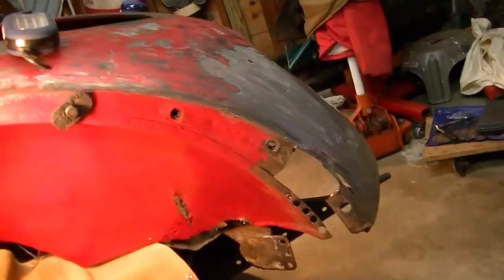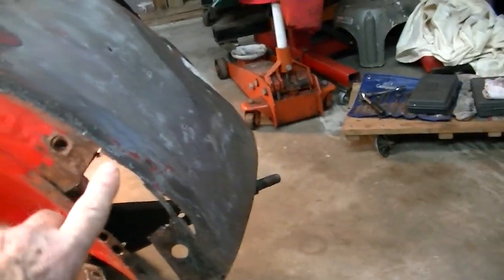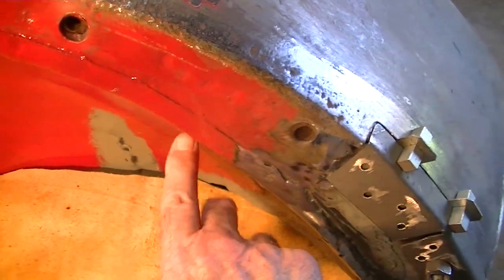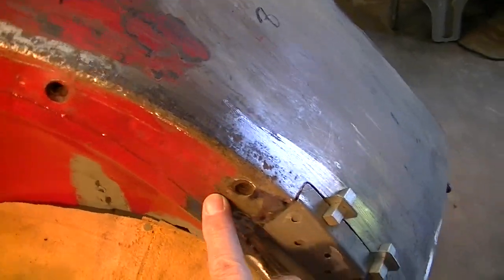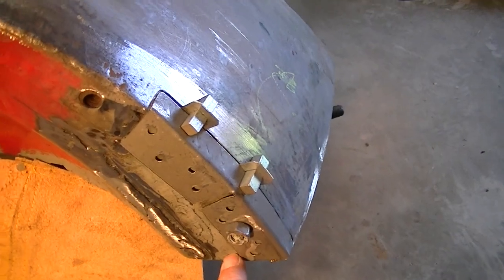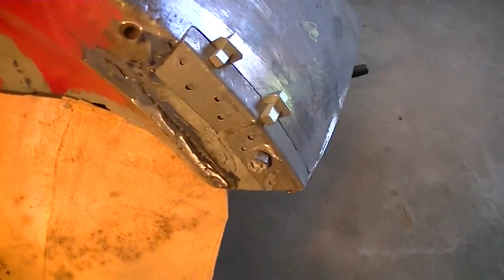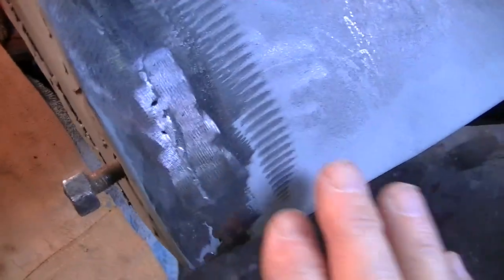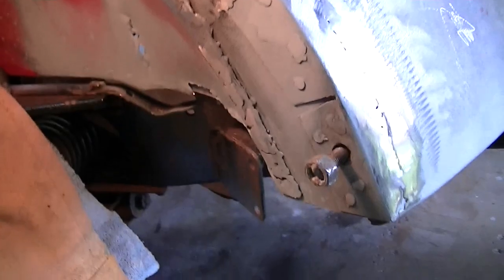1960 MGA Restoration - Right side shroud repair and replace fender weld nut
Right side shroud repair and replace fender weld nut